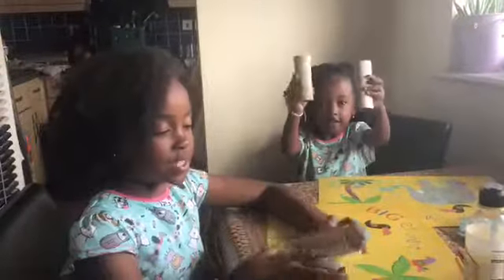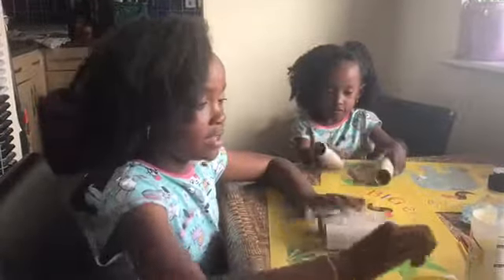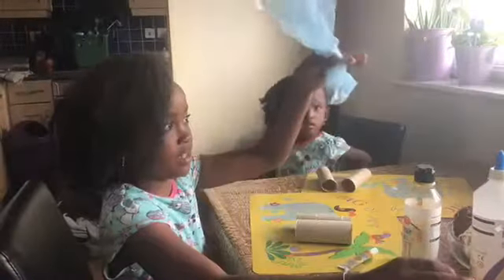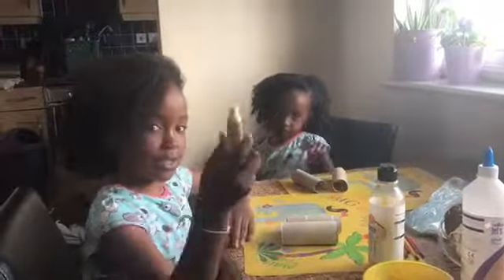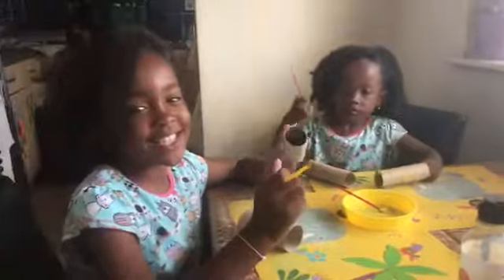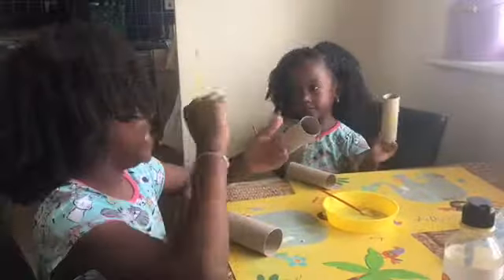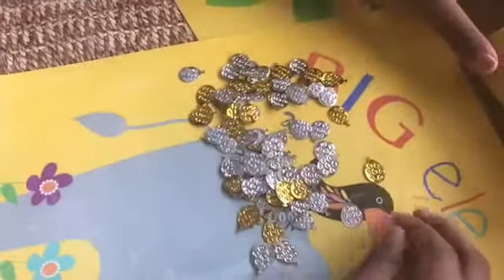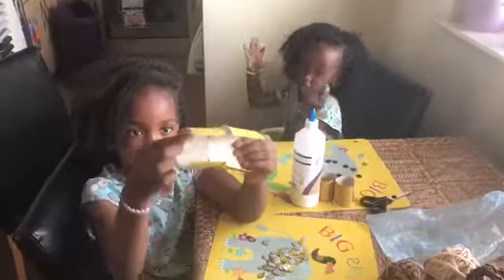Shimer and shine bracelet